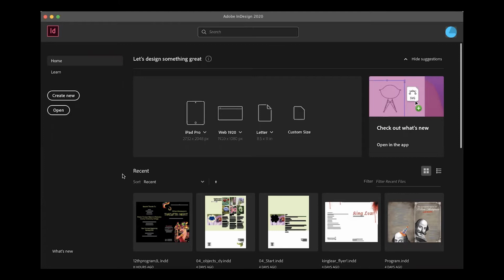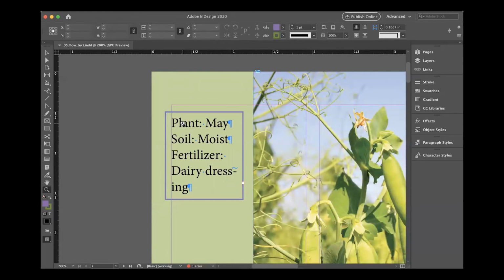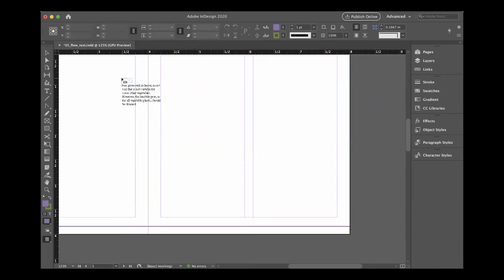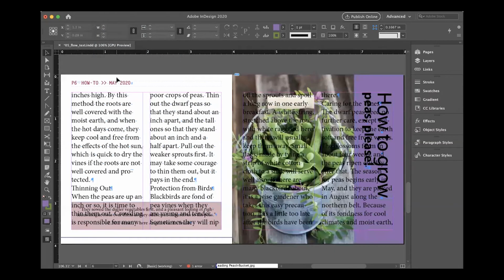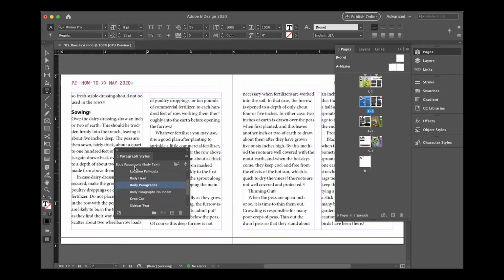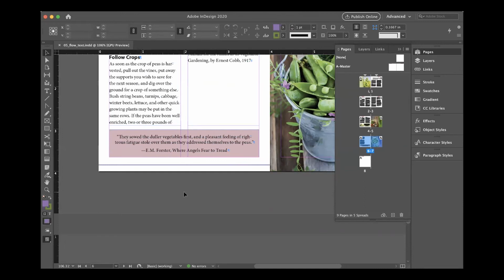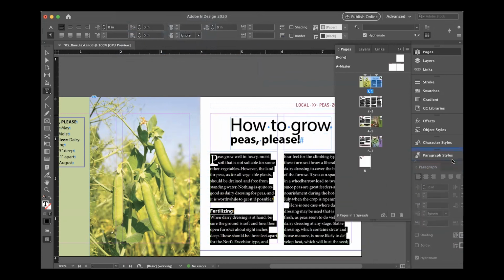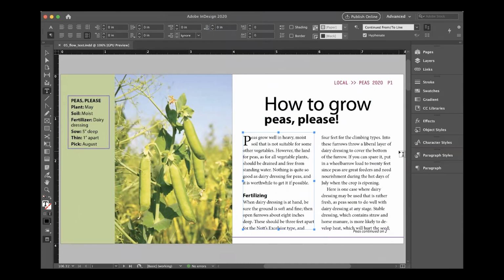Adobe InDesign Classroom in a Book Lesson 06 Flowing Text